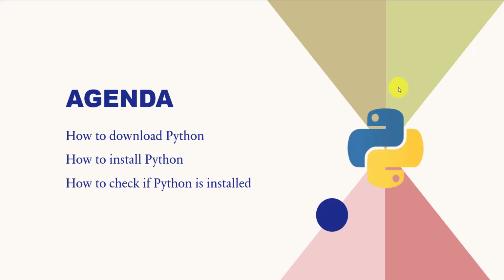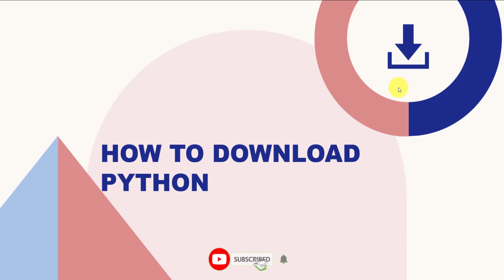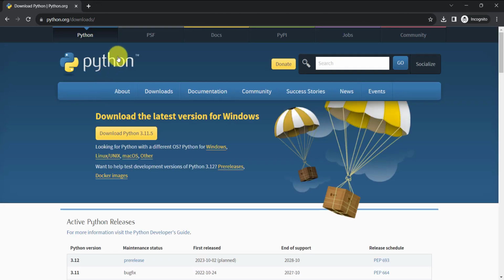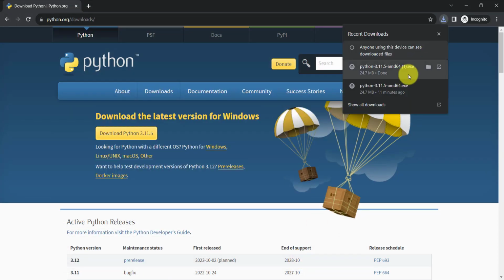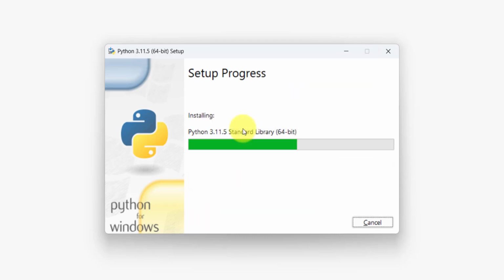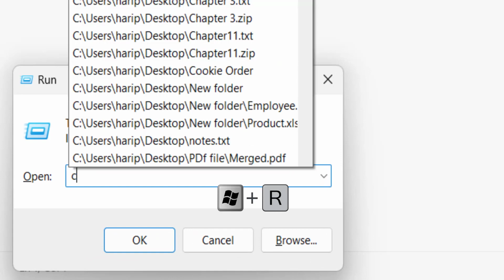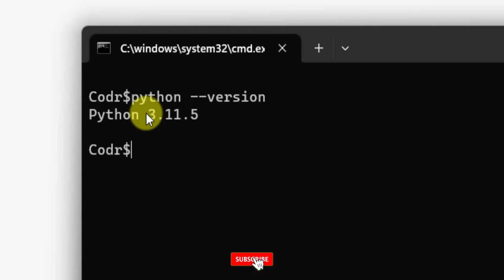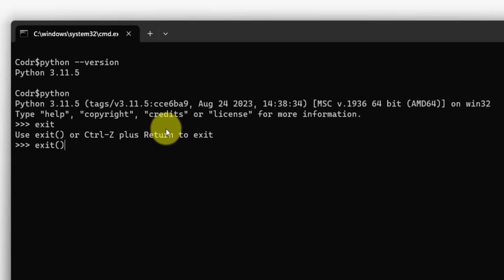How to install Python on Windows in minutes 2026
Learn how to easily install Python on your Windows operating system in this brief tutorial. Get started with Python in a flash!